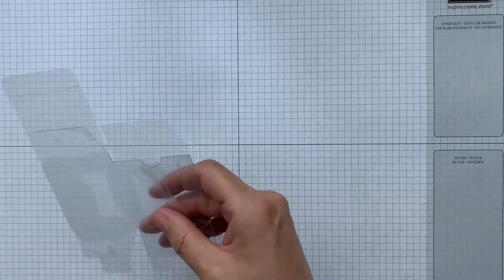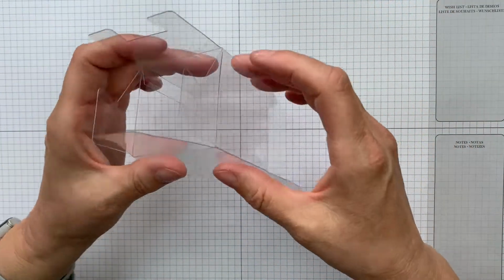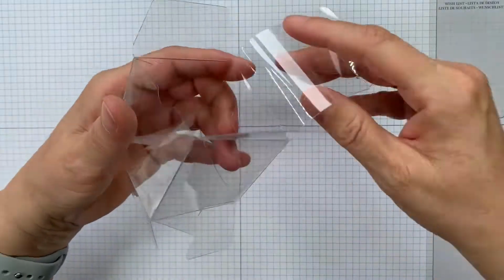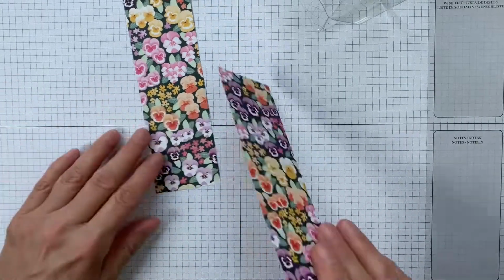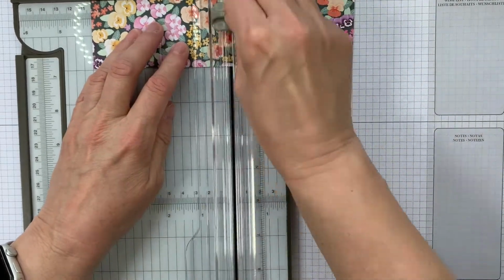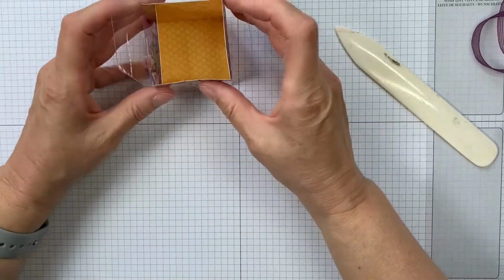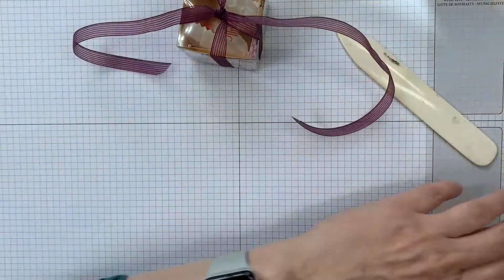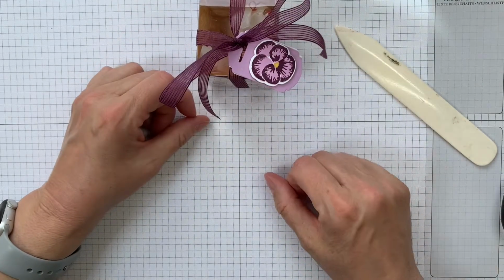Acetate Treat Box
Join Sara Rayner as she shares a few quick tips for assembling and decorating an acetate treat box.

Apologies - after making this quick tip video we noted that the Acetate Treat Box is sold out! We kept the video in case you already have some of these boxes or can source them from elsewhere.

Ribbon used:
Blackberry Bliss Striped Ribbon (available until end June 2021 or while stocks last)